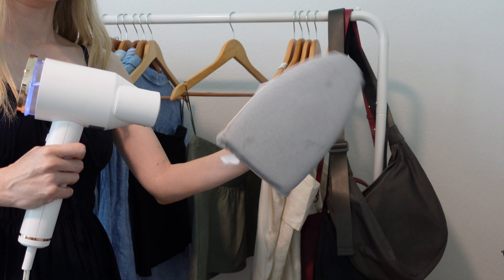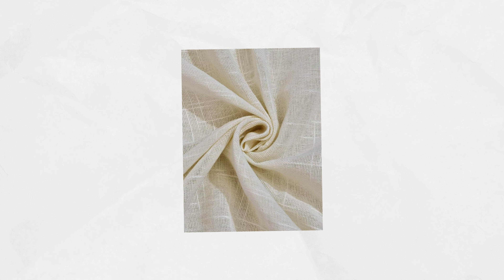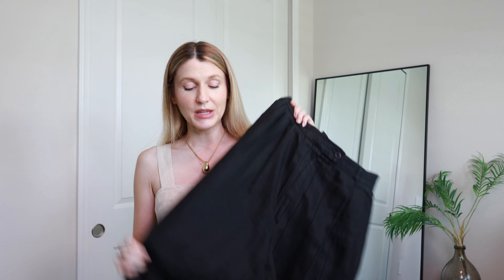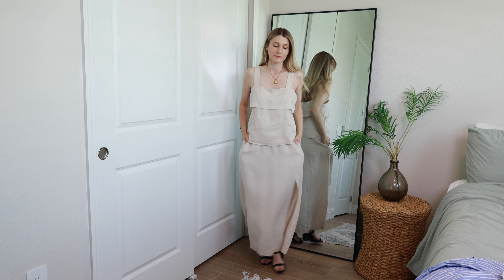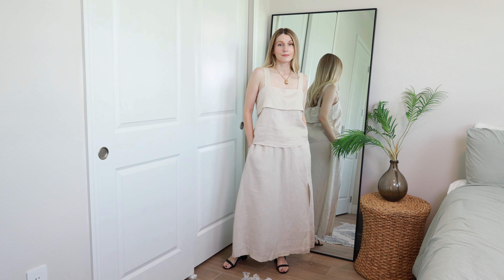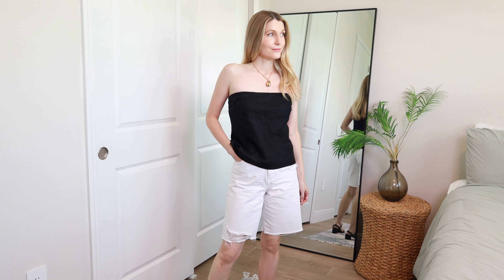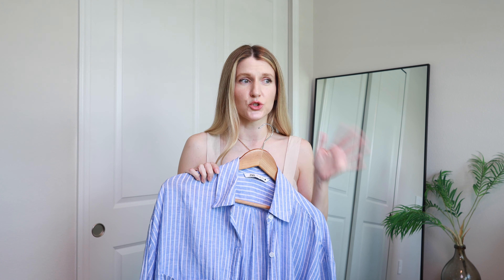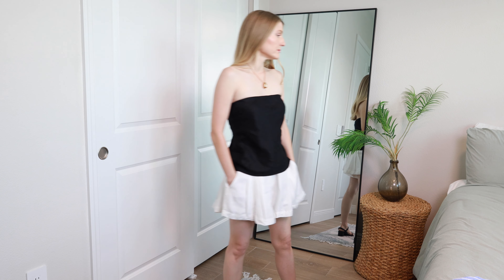LINEN Style Guide : How to shop for and style linen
Today I'm kicking off a new style series and we are focusing on Linen! Linen has made a major difference in my capsule wardrobe. It's breathable and lightweight, making it a perfect choice for the warmer humid months.

Zara Linen Stripe Dress - Thrifted
Sugarlips linen shorts - Dillards (last season)

- Some of my favorite stores to shop for quality clothing  -
Start at a Thrift Store!!! - Seriously so much quality is pre loved and still in great shape.

Amazon Storefront

Shop Merit beauty products (I use the solo shadow in shade studio)

Shot on canon eos r + Sony ZV 1 + iphone